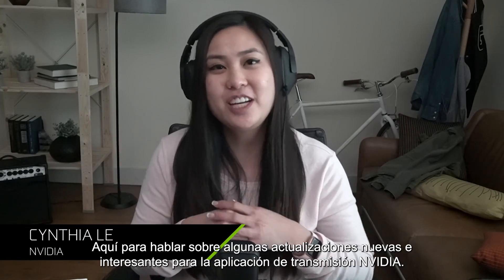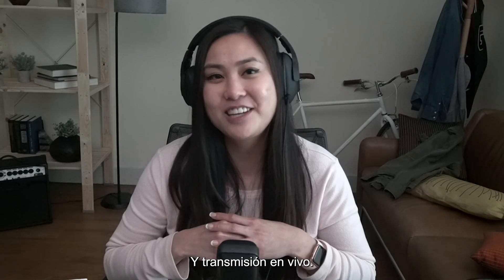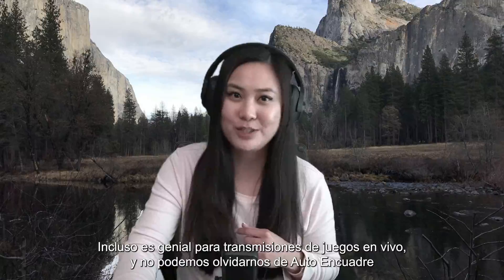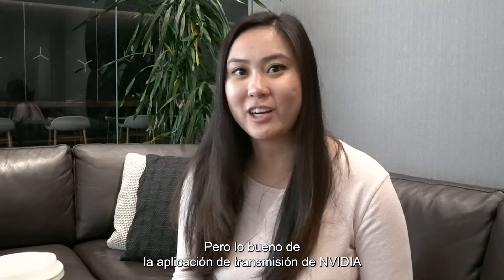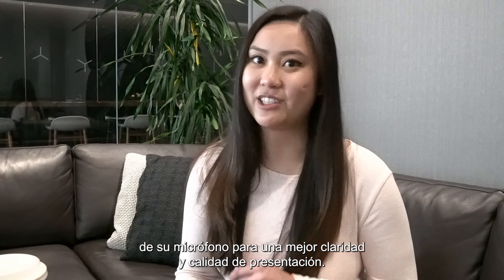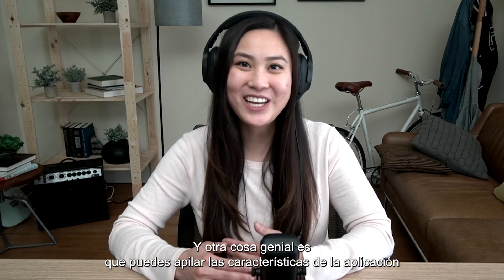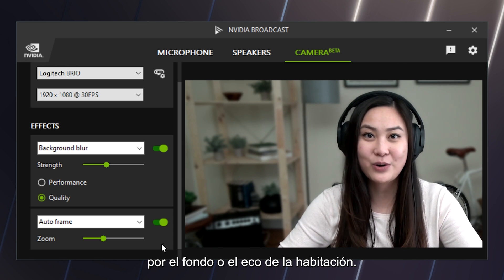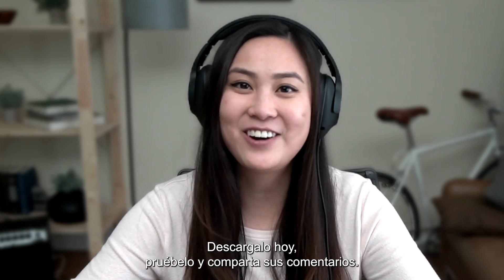NVIDIA Broadcast App | Nuevas Característica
Lleva tus transmisiones en vivo, chats de voz y videollamadas al siguiente nivel con efectos de voz y video impulsados por IA.
NVIDIA Broadcast se ha actualizado con nuevas funciones: mejorando la eliminación de ruido para filtrar los sonidos de perros, gatos e incluso insectos; se pueden eliminar el eco de la habitación; se puede reducir el ruido visual de las cámaras web, mejorando la calidad de la imagen; y se pueden usar múltiples efectos de IA simultáneamente para un mayor control sobre la salida de audio y video, además del fondo virtual y el encuadre automático. Obtén más información de NVIDIA Broadcast: